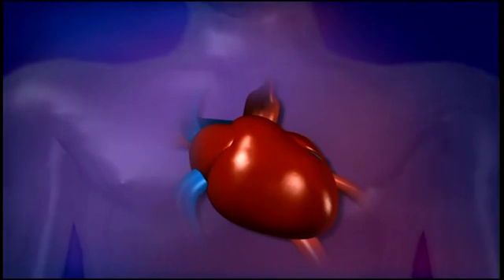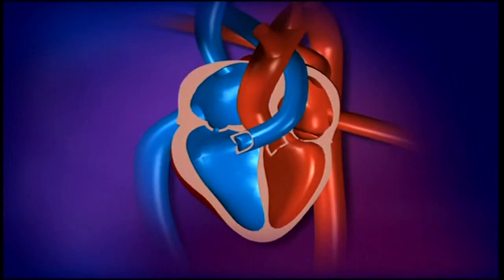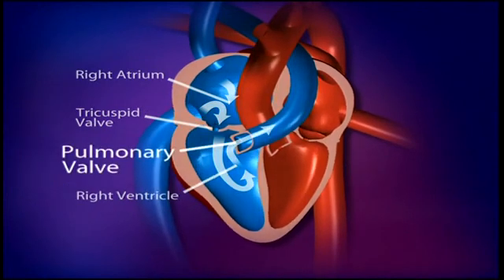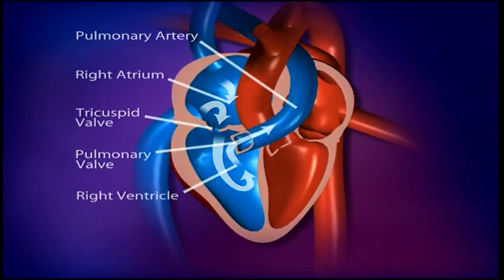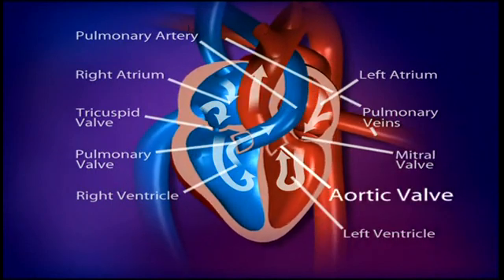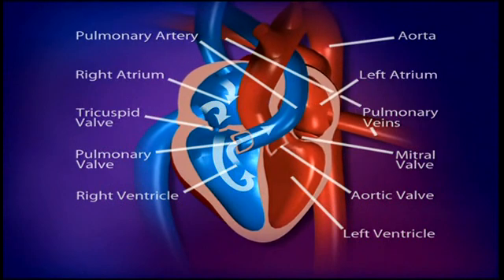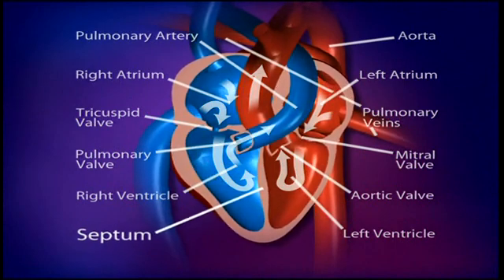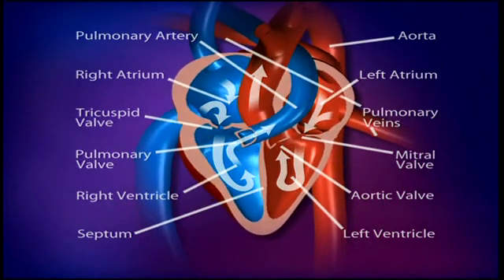British Heart Foundation - How does a healthy heart work?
Part of the BHF DVD - Children with Congenital Heart Disease.